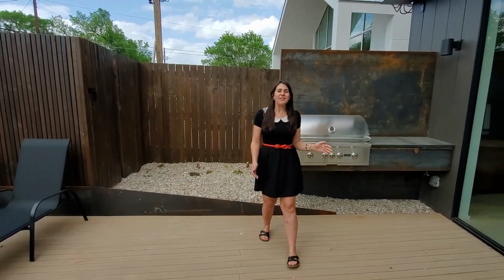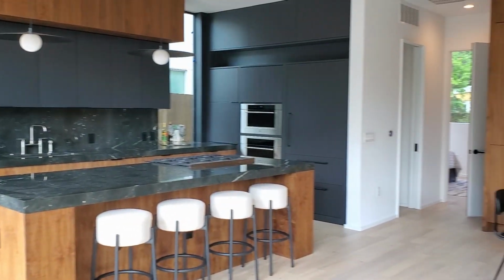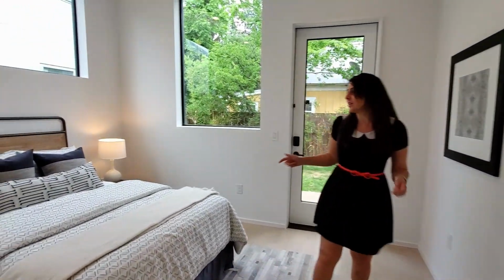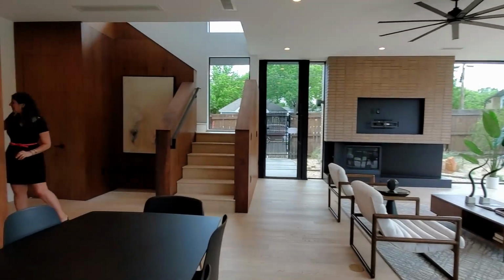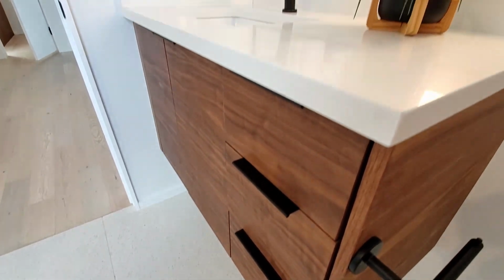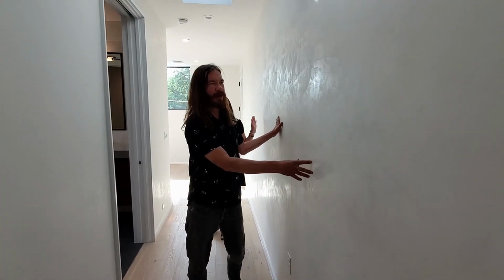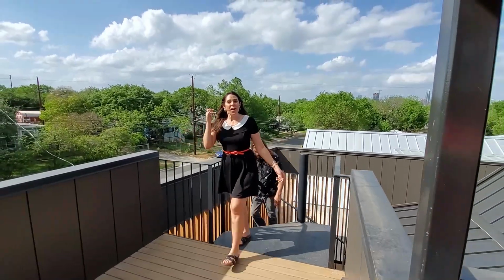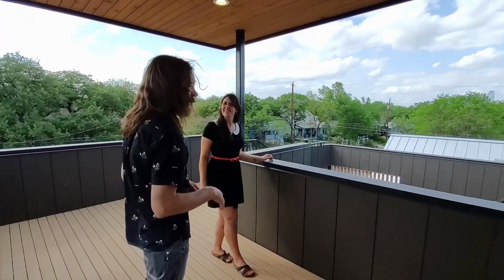Bouldin Neighborhood For Sale 714 Live Oak 78704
Contact Nic and DIane Atwood for details about this or any other Texas property.